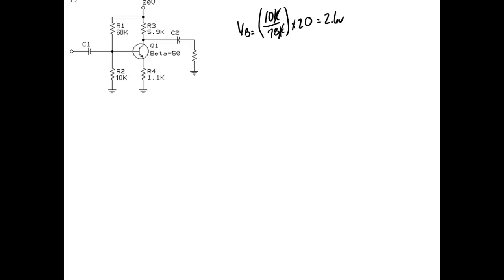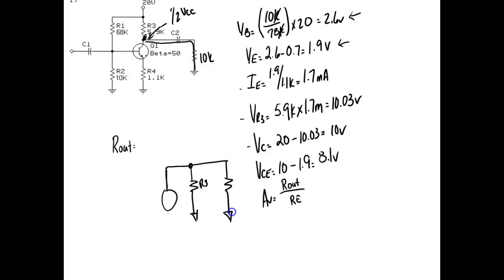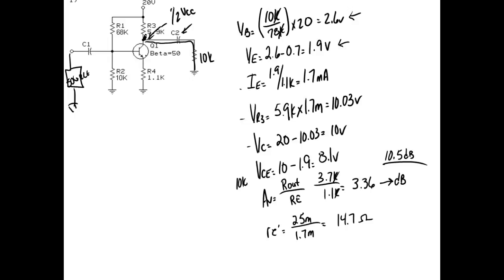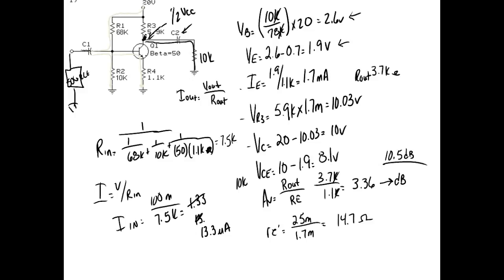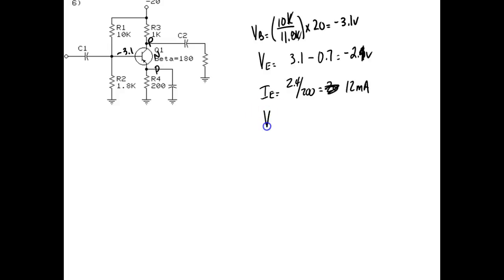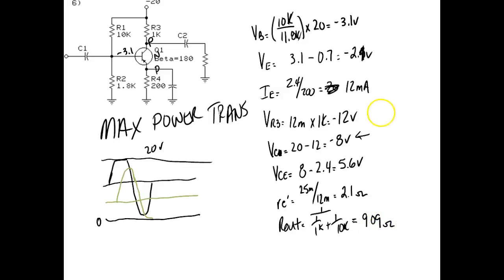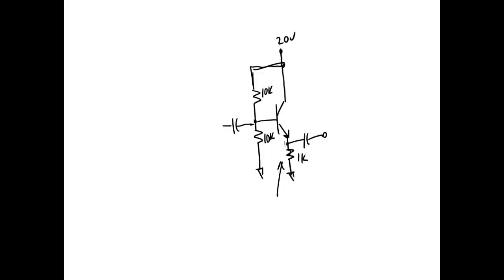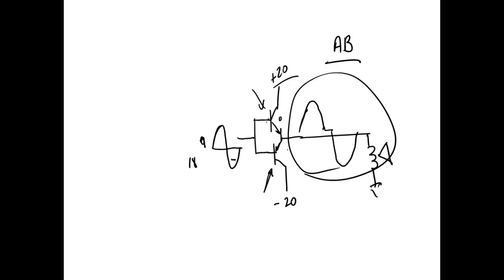ETC120_CE Worksheet